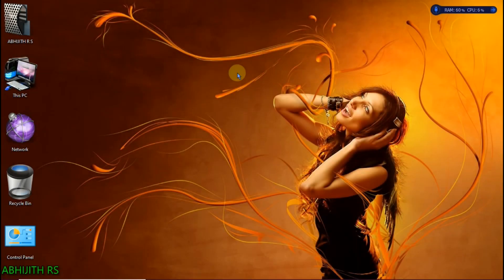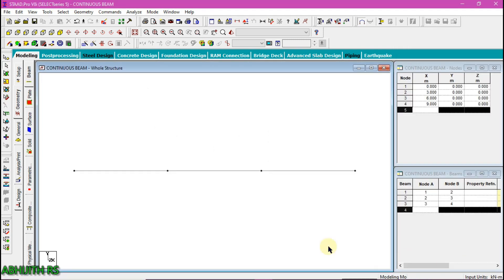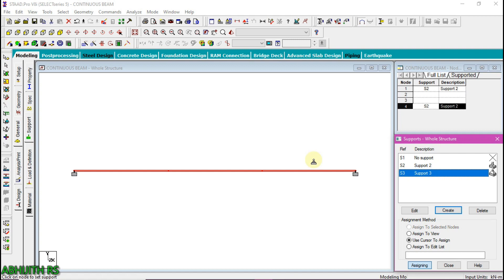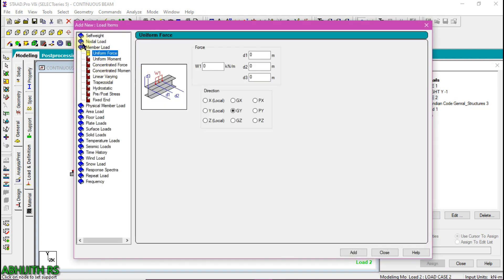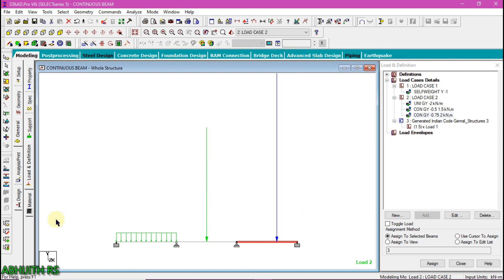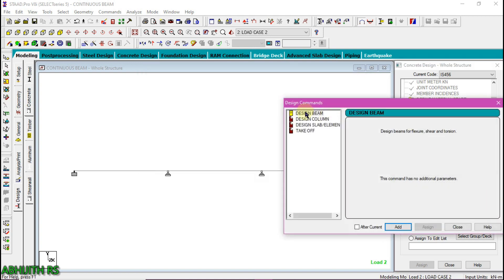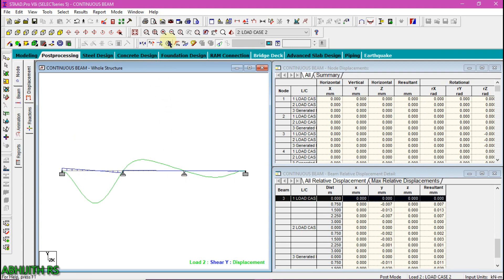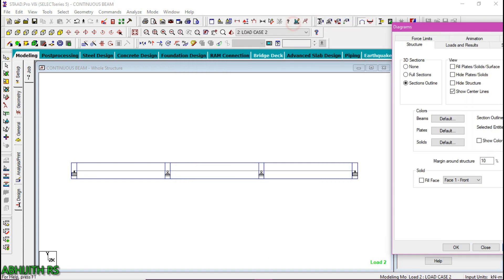ANALYSIS AND DESIGN OF A CONTINUOUS BEAM USING STAAD PRO FOR BEGINNERS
This video describes how to analyze and design a continuous beam using STAAD Pro software.